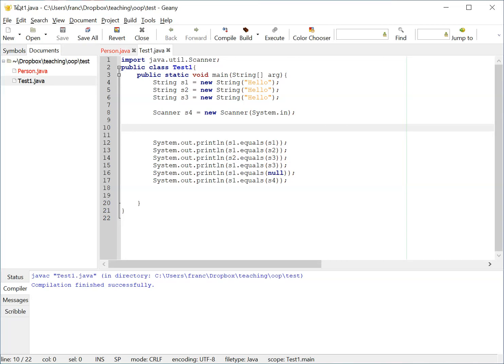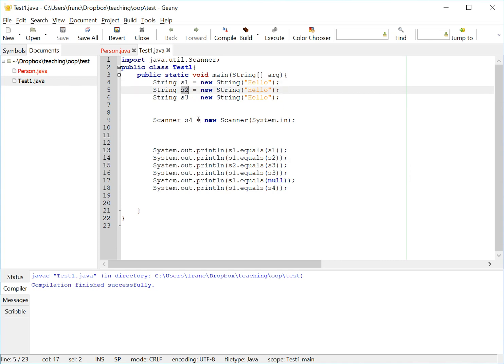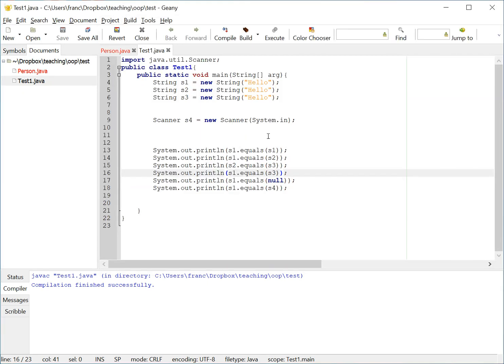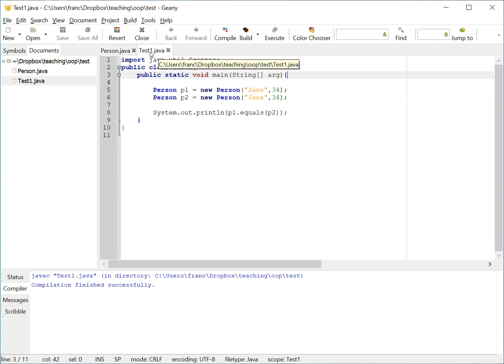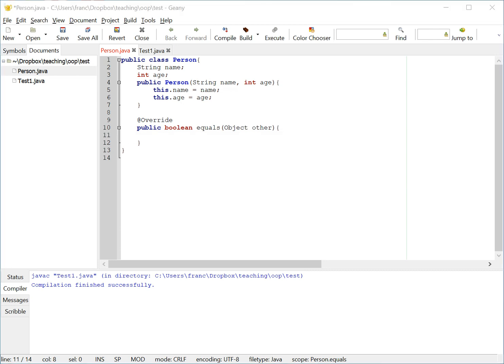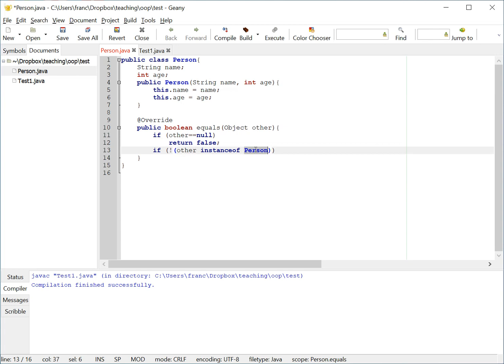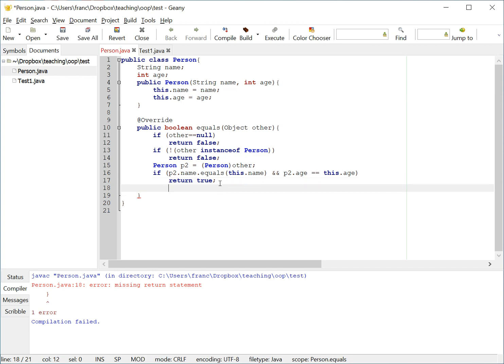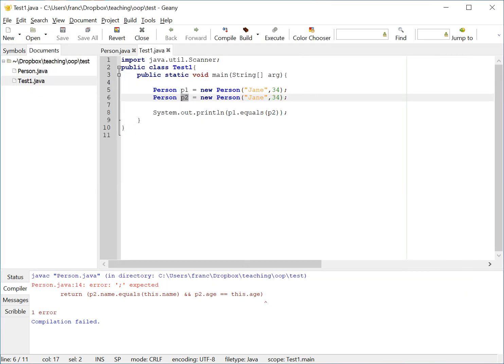Override equals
This video shows how to override the equals method in a java class (properly).